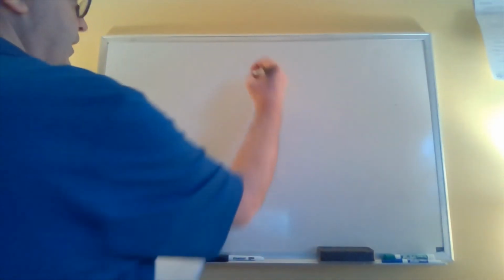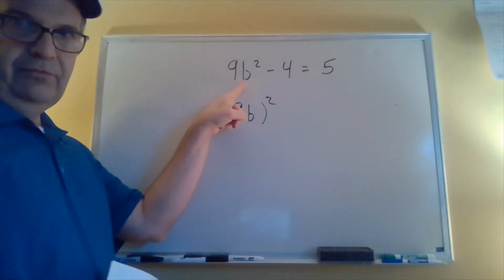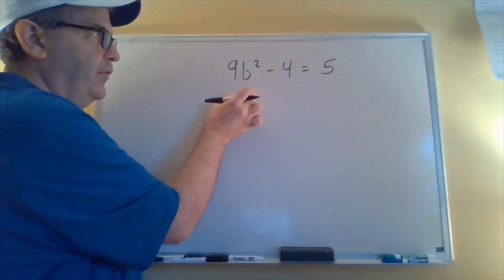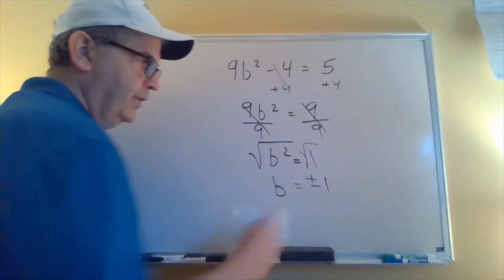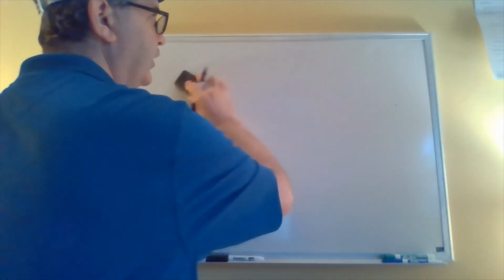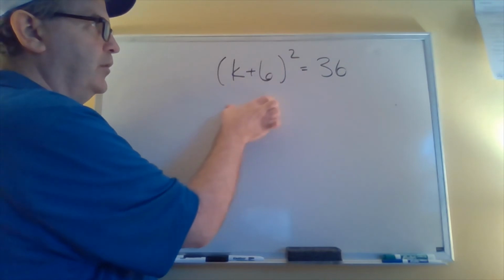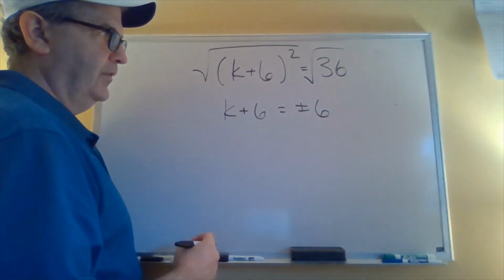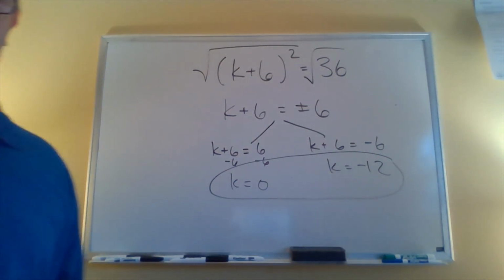Algebra 2 Remediation - Unit 5 Section 1A